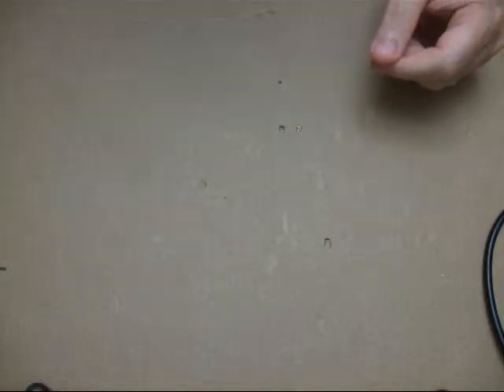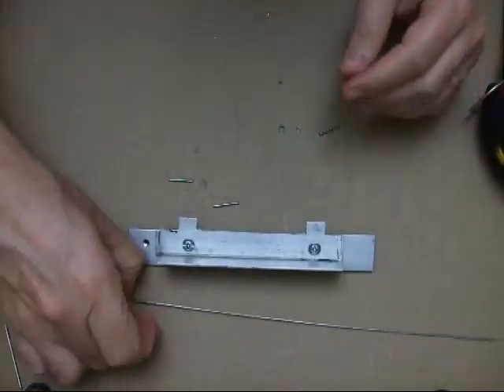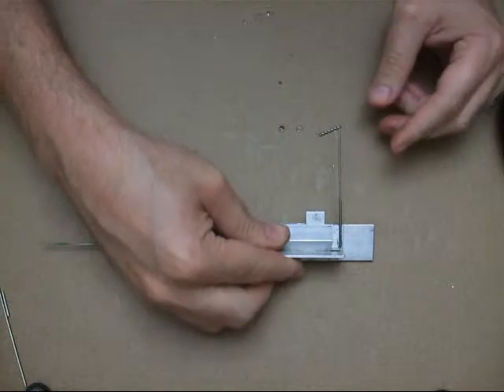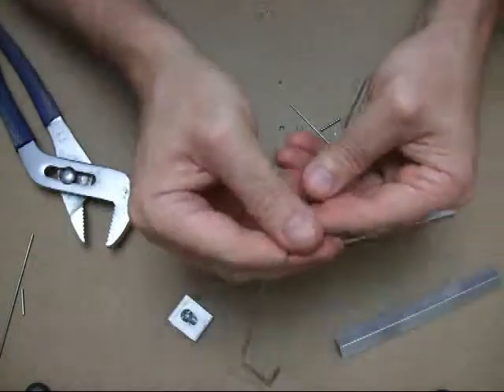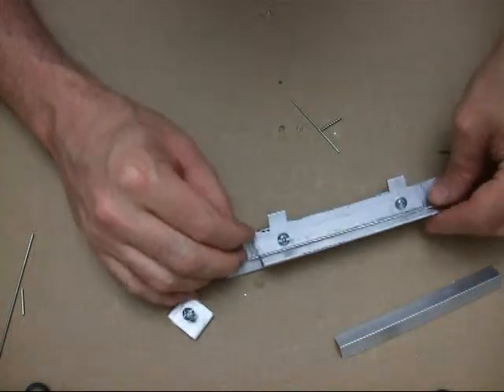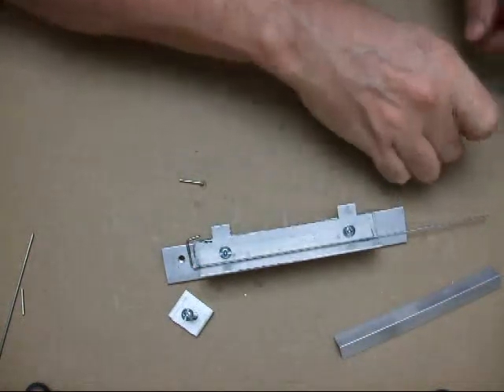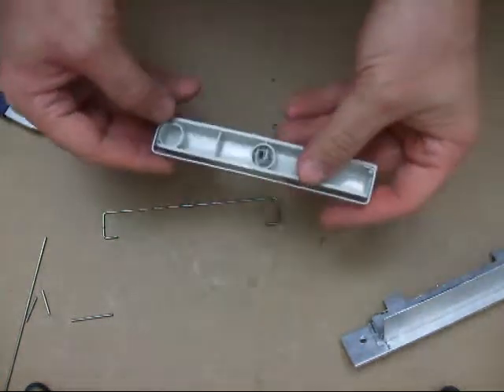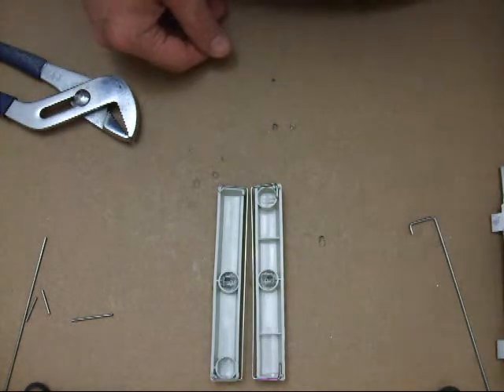How to replace an IBM Model F keyboard spacebar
If you have an IBM Model F keyboard (Kishsaver, Unsaver, or 122) with a damaged or missing spacebar then you are going to need one of these. It adapts a Model M spacebar to work on one of the above keyboards.

You will need a rotary tool (Dremel) and channel lock pliers. I built a jig, but you could get similar results with a vice.